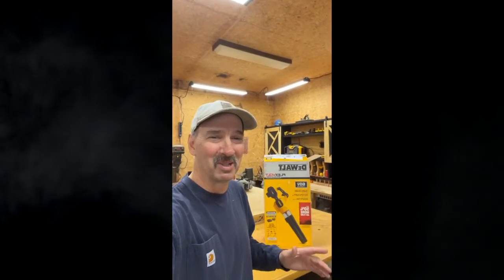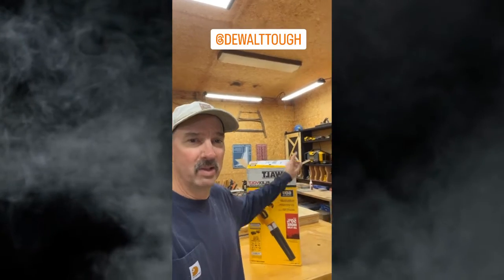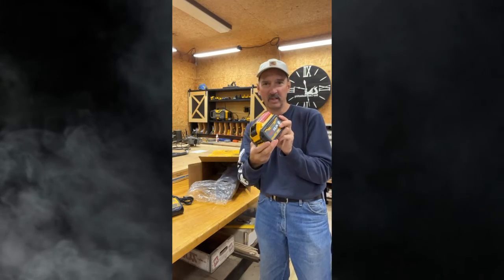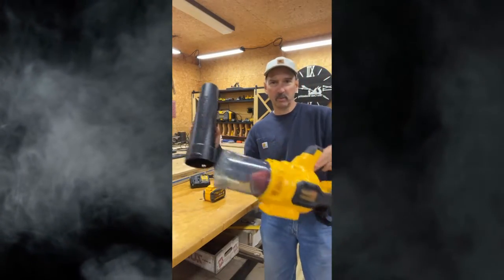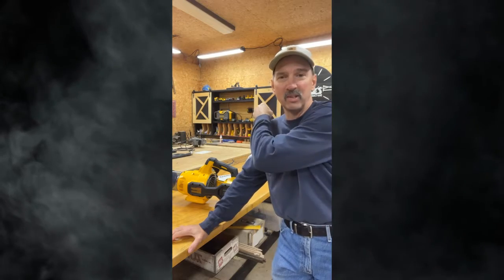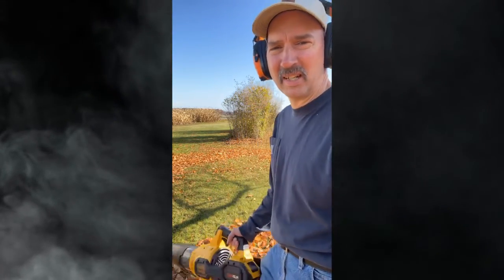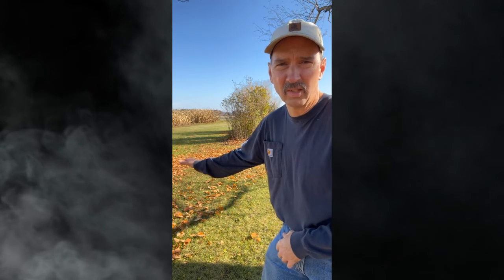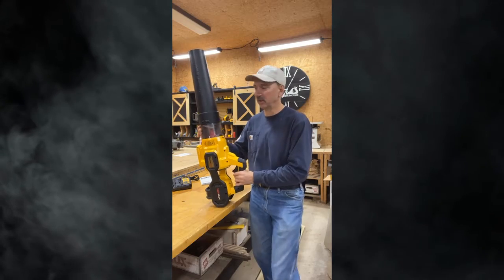DEWALT 60 Volt Leaf Blower Review - DCBL772X1 - Unboxing and First Impression - Video 94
With the Autumn leaves falling, I need a faster way to clean up the leaves in my yard. So I bought this DEWALT 60 Volt Leaf Blower with my own money. Watch me unbox and try out this leaf blower for the first time.

Items In This Video:
DeWALT 60 Volt Leaf Blower
DeWALT 60 Volt 9Ah Battery
DeWALT Bifocal Clear Safety Glasses
DeWALT Bifocal Tinted Safety Glasses
ISOtunes Headphones
ISOtunes FREE Earbuds
Carhartt Men's Canvas Cap
Carhartt Long Sleeve Shirts